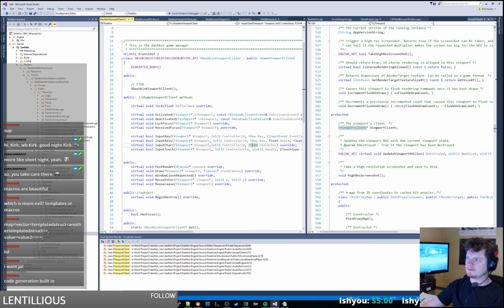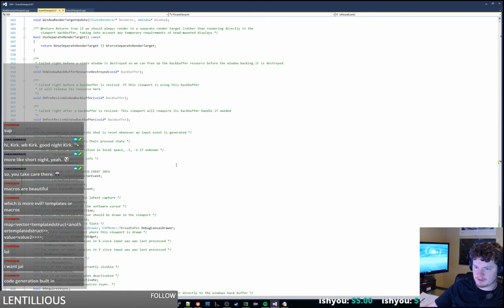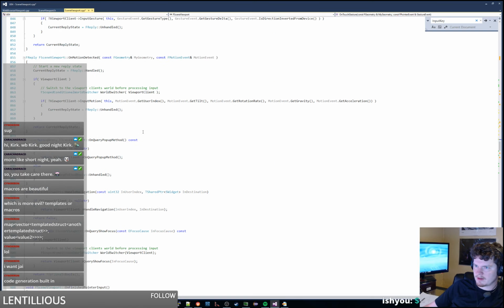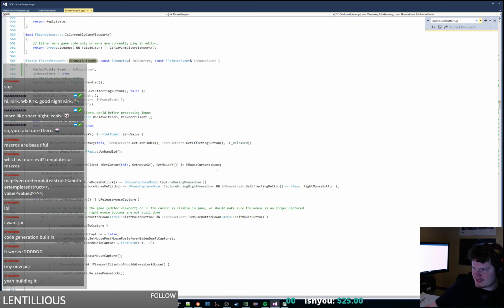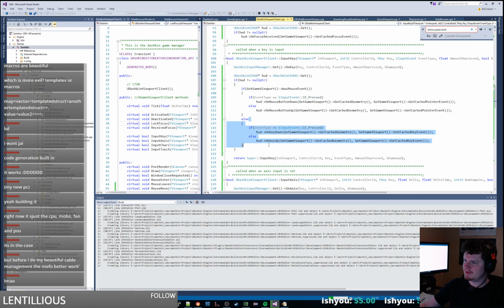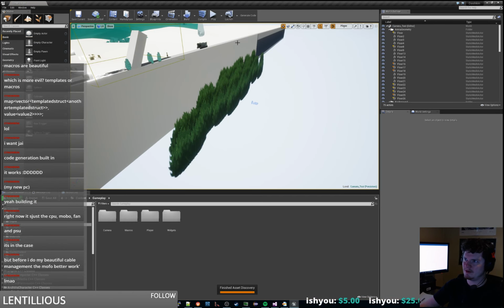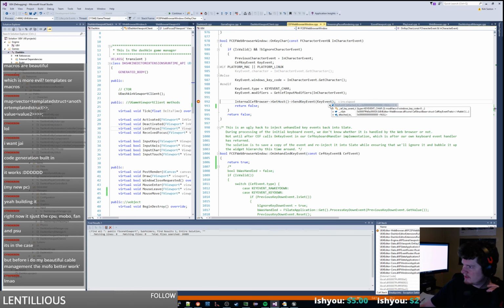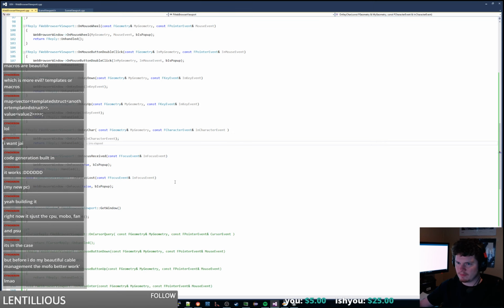ambientenergy101 devs Dashkin 222